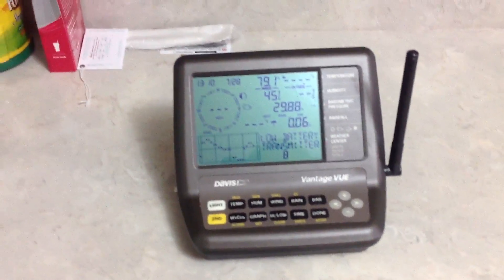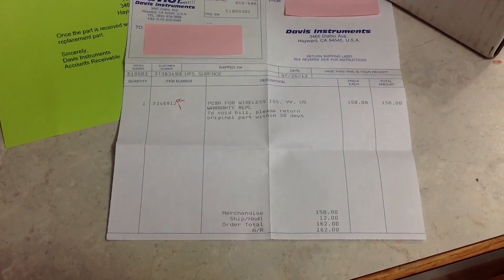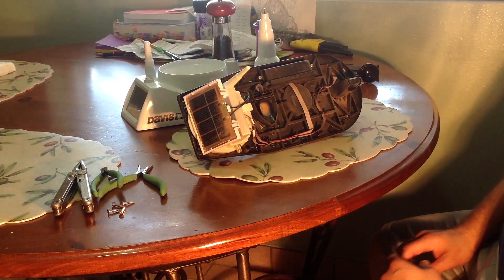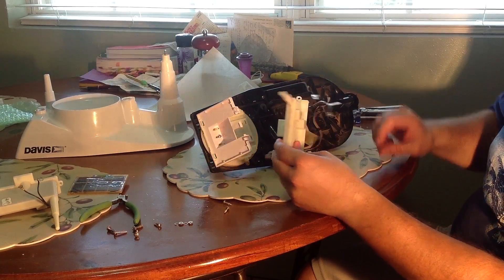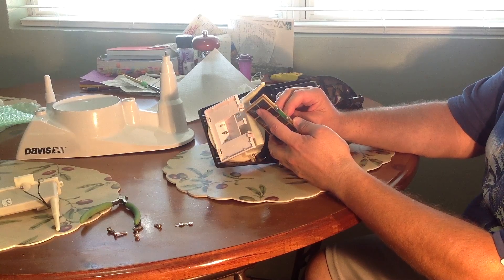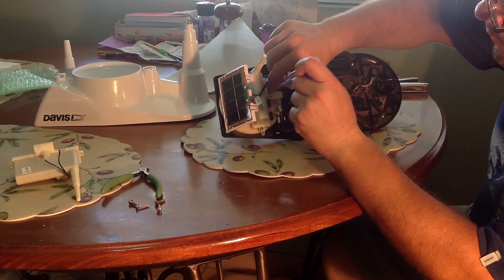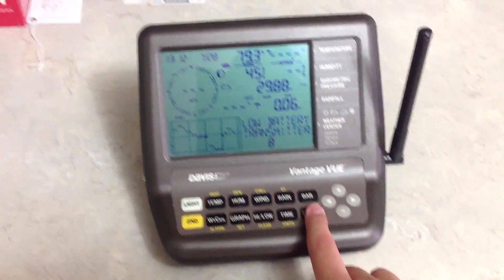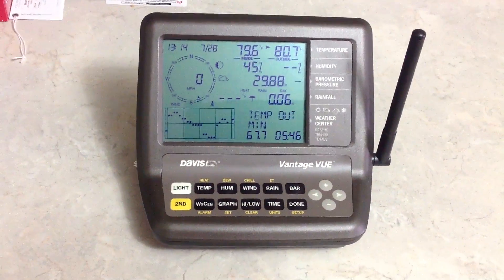How to Replace the Transmitter in the Davis Vantage Vue Weather Station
[Filmed on 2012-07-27 & 28 using the iPad 3rd Generation]
An informative how-to view showing steps in replacing a faulty transmitter in the Davis Vantage Vue Weather Station. The transmitter costs $160 and may need to be replaced if you keep getting a low battery warning for the sensors (not the console). Luckily, the replacement is fully covered under the one year standard warranty from Davis. You just have to contact customer service to verify that the transmitter is in-fact faulty.